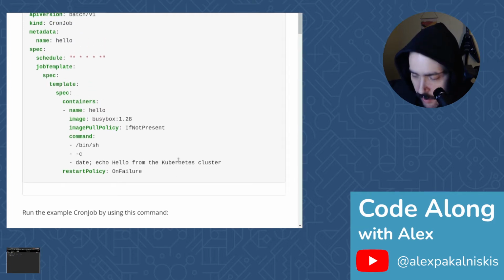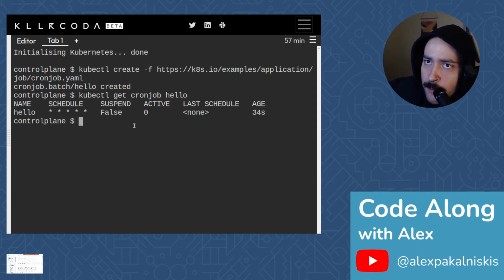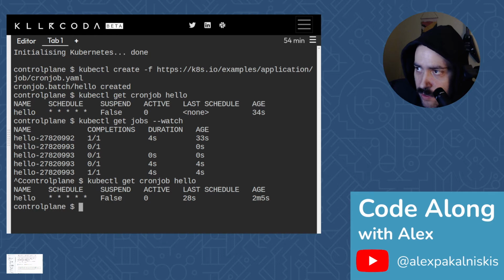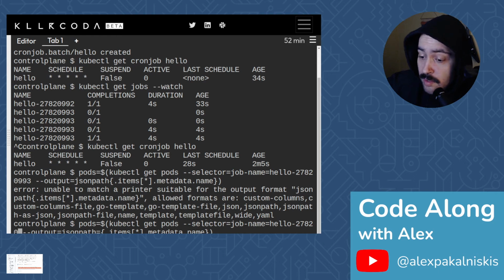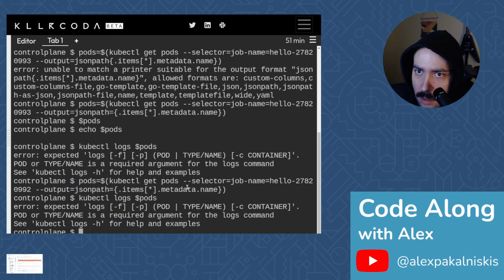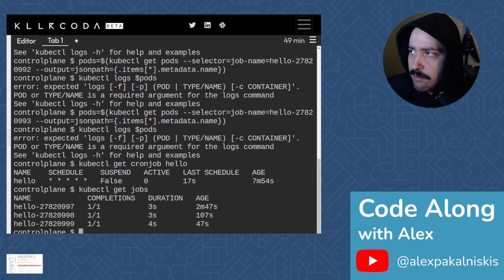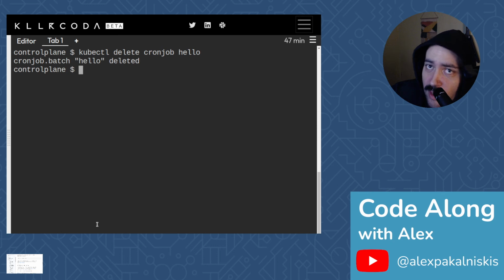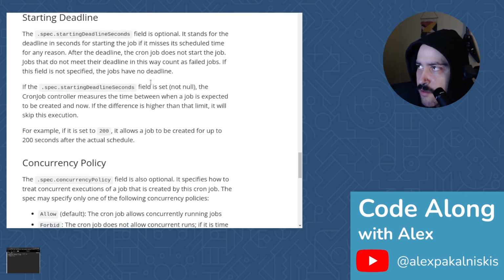Kubernetes 101: Running Automated Tasks with a Cronjob